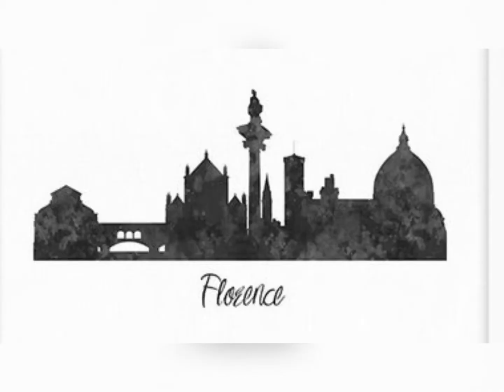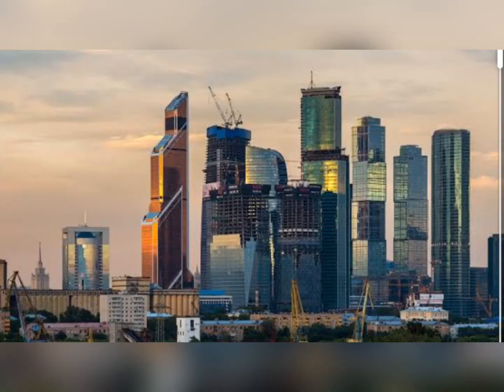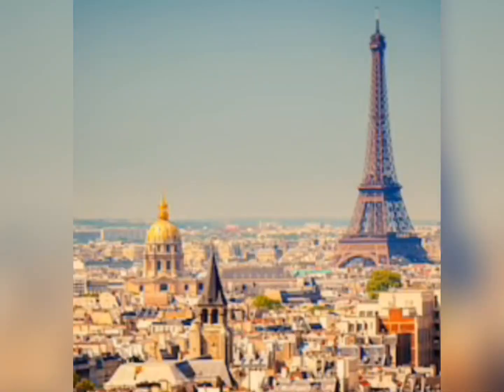Foundation City Skylines